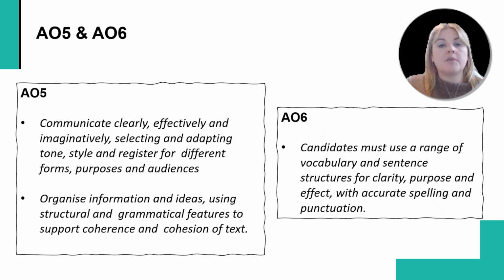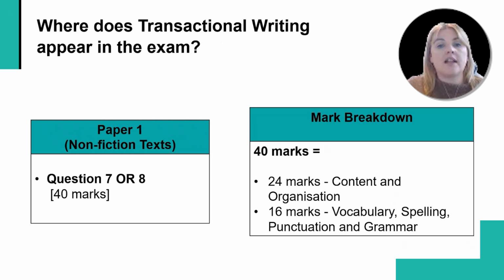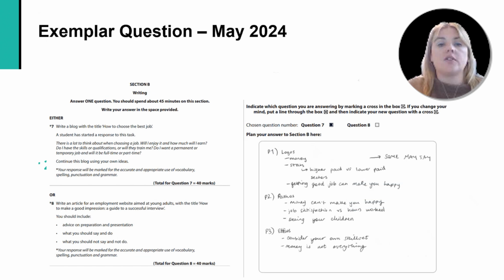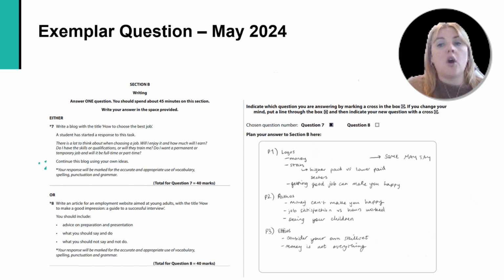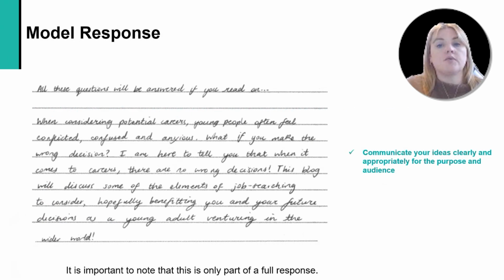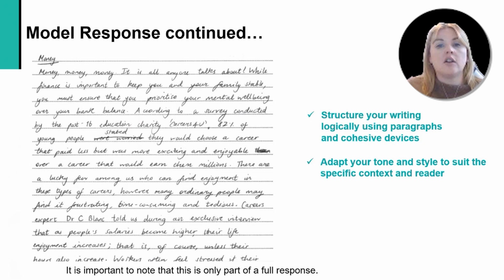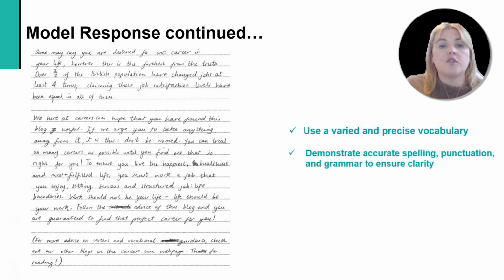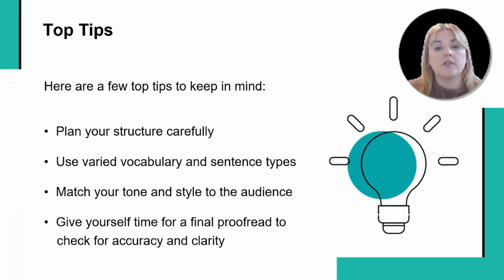GCSE English Language 2.0 student videos - Transactional Writing